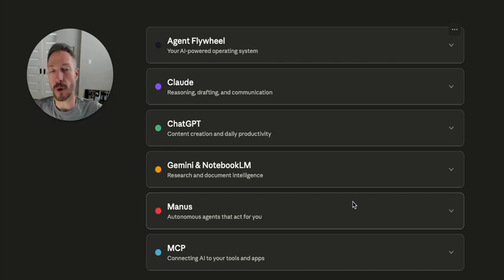Core AI Tools for Loan Officers & Lead Generation Training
#1 AI Operating System for Loan Officers

AI Tools for Loan Officers: The Complete Guide to Growing Your Mortgage Business with Artificial Intelligence

If you're a loan officer trying to figure out which AI tools actually move the needle on lead generation and business growth — you're in the right place.
Most AI platforms are great for writing and content creation. But when mortgage professionals ask what they really need, the answer is almost always the same: lead generation. That's exactly what this guide addresses.

Agent Flywheel: AI Built Specifically for Loan Officers
Agent Flywheel is a with-for-you AI system built on top of GoHighLevel (GHL), designed specifically to help loan officers grow their pipeline. Unlike generic AI tools, Agent Flywheel is purpose-built for the mortgage industry — with automation, follow-up, and lead gen workflows already baked in.
If you're serious about using AI to generate mortgage leads (not just write emails), this is your starting point.
The Core AI Platforms Every Loan Officer Should Know
1. Claude (Anthropic) — Daily Powerhouse
Claude Chat, Claude Code, and Cowork are among the most powerful tools available for deep work, research, and automation. Claude is particularly strong for complex reasoning, drafting professional content, and building workflows — making it an excellent tool for loan officers who want to go beyond basic AI use.
2. ChatGPT — Great for Daily Use and Brainstorming
ChatGPT remains one of the most accessible and affordable AI tools on the market. Its biggest advantage: the longer you use it, the more it learns about you and your business. It's ideal for brainstorming marketing angles, drafting borrower communications, and quick research tasks.
3. Google Gemini + NotebookLM — Presentations and Research
Google's AI suite is particularly strong for creating presentations and digesting large amounts of information. NotebookLM is a standout tool for turning research or documents into polished deliverables — a must-know for loan officers who regularly present to clients or referral partners.
4. Manus — Fast One-Off Landing Pages connecting to Meta, Instagram
Need a quick microsite or landing page for a specific campaign? Manus is built for exactly that. It's not the most robust platform, but for spinning up a clean, simple page fast, it delivers.
5. MCP (Model Context Protocol) — Your AI Second Brain
MCP is the most advanced concept covered here — and one of the most powerful. Think of it as a centralized hub that connects all your AI tools, stores critical business information, and allows different platforms to share context. If you want your AI tools to work together instead of in silos, MCP is how you get there.
Why Most AI Tools Miss the Mark for Mortgage Pros
The majority of AI platforms focus on content creation, writing, and basic automation. Those are valuable — but they're not what loan officers need most. Lead generation is the #1 priority, and most off-the-shelf tools simply aren't built for it.
That's why integrating a purpose-built solution like Agent Flywheel alongside general-purpose tools like Claude and ChatGPT gives you the best of both worlds: industry-specific lead gen automation plus the flexibility of cutting-edge AI for everything else.
You don't need to use every tool on this list. Start with what solves your biggest problem — for most loan officers, that's lead generation. Build from there.
Whether or not you use Agent Flywheel, these platforms will give you a significant edge over competitors who are still doing everything manually.
Questions? Need help figuring out where to start? Drop a comment or reach out directly — this is exactly what this training is designed to help with.

Discover how Agent Flywheel, powered by HighLevel, is transforming Mortgage CRM with AI-driven lead generation, automated workflows, and targeted outreach. See real Agent Flywheel reviews to learn how top loan officers close more deals, build stronger referral networks, and boost ROI.